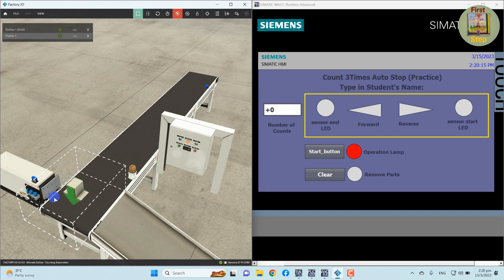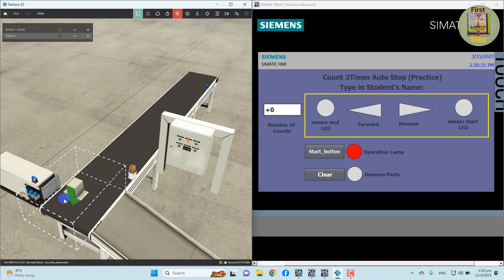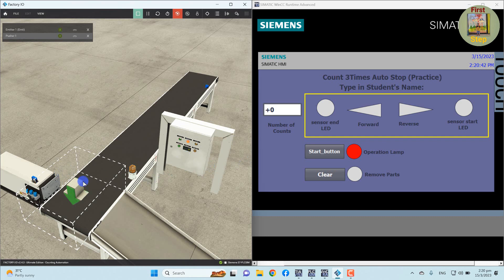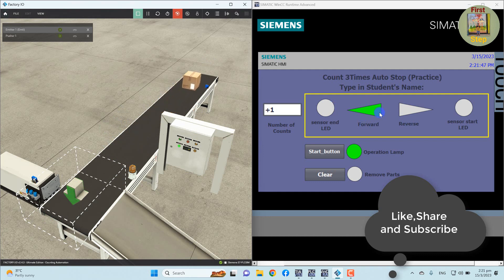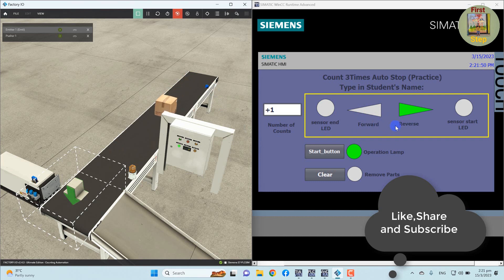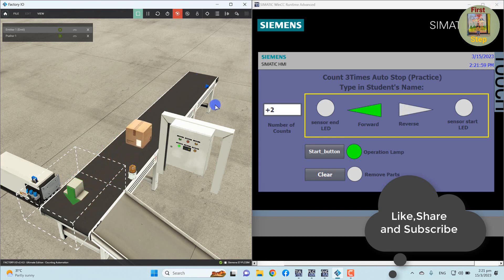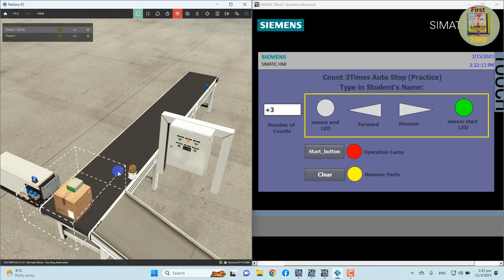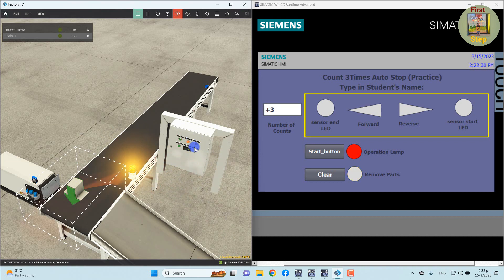Count 3times Auto Stop Automation With Factory IO and HMI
Count 3times autostop Automation အကြောင်းလေးကို ထင်သာမြင်သာရှိအောင် HMI အပြင် Factory IO နဲ့ ပါတွဲပြီးတော့ လုပ်ပြပေးထားပါတယ်..
အခြေံခံ PLC အကြောင်းလေးမို့ ကြည့်ရှု့ဖို့ သင့်တော်တဲ့ Video လေးပါ...